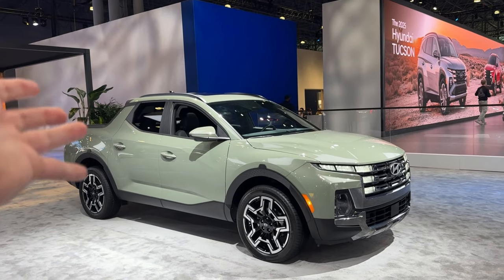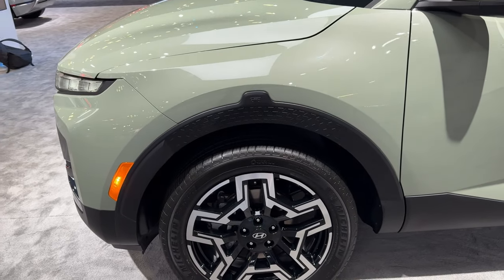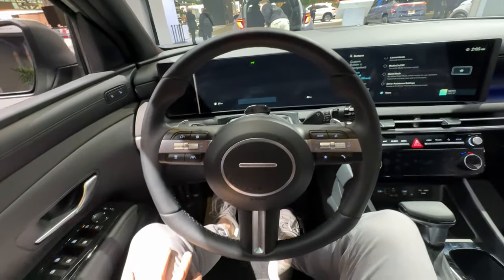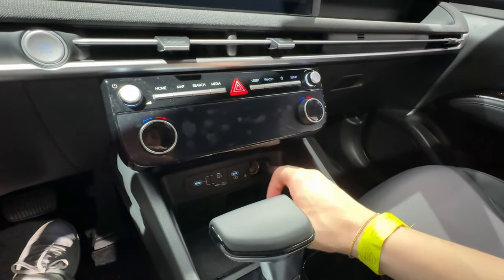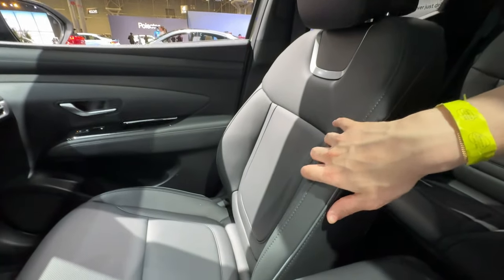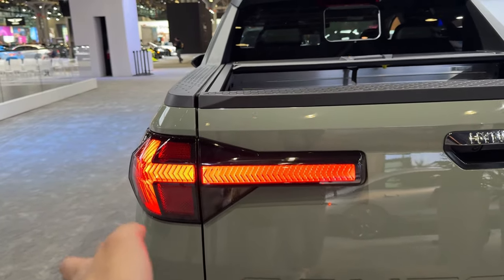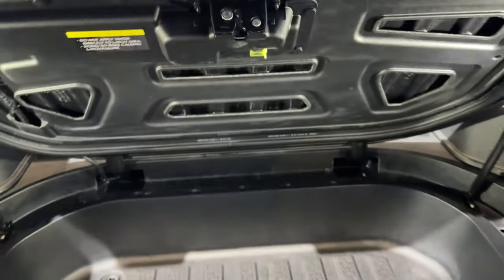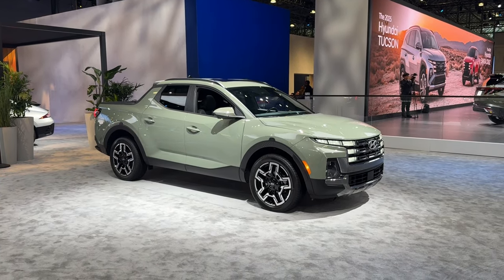2025 Hyundai Santa Cruz Facelift First Look Impressions! What's New? /// Allcarnews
Hyundai has revealed the Santa Cruz facelift here in New York with mild exterior changes and a totally new interior. The Santa Cruz is one of the brands hot new products and increasing it’s capability is the game now. Up front are more boxy, vertical aligned Led lights and grill with some “under body protection” trim. There is the new XRT trim with black accents, tow hooks, 18in wheels with all terrain rubber, and better approach angles. ⠀⠀⠀⠀⠀⠀⠀⠀⠀⠀⠀⠀ ⠀⠀⠀⠀⠀⠀⠀⠀⠀⠀⠀⠀ ⠀⠀⠀⠀⠀⠀⠀⠀⠀⠀⠀⠀ ⠀⠀⠀⠀⠀⠀⠀⠀⠀

 @Alllcarnews Spec Sheet: Under the hood are 2 gas options. Standard is a 2.5L 4 cylinder making 191HP and 181 lb-ft of torque. The 2.5L Turbo comes with 281HP and 311 lb-ft of torque. Both are paired to an 8-Speed DCT using a multidisciplinary hydraulic torque converter to minimize frictional losses.

The n/an engine can tow 3,500lbs while the turbo can pull 5,000lbs.

The XRT models also gain surround view monitors though that’s about it. Inside, the Santa Cruz is a much improved space with dual curved 12.3in displays, separate HVAC controls, a redesigned steeringwheel with a comically thin spoke, and a redesigned dash layout. Standard is wireless CarPlay and android auto with a Digital Key 2, fingerprint reader and more.
Also new is Rockwood Green and Canyon Red paint shades.